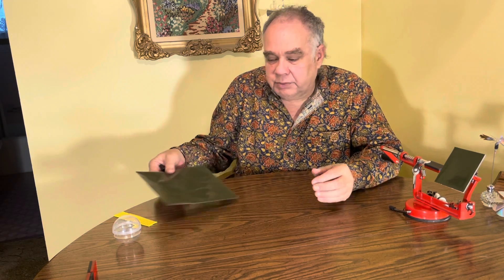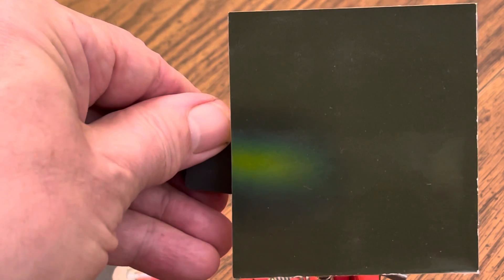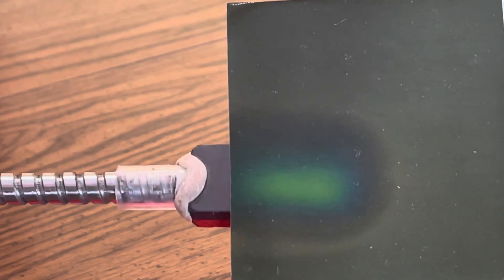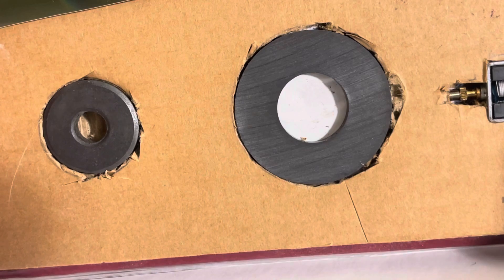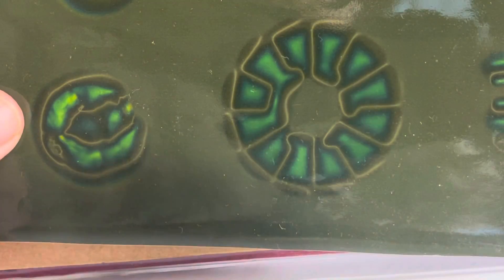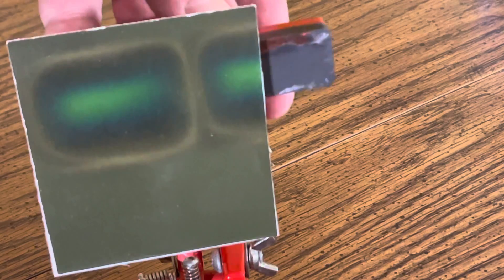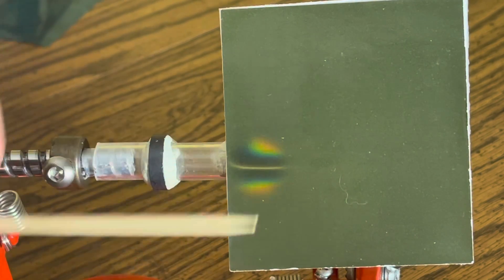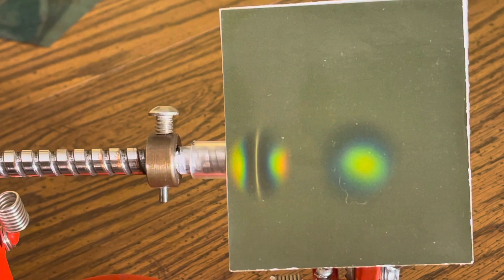The magnetochromic effect- magnetically induced color for visualizing magnetic fields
A thin plastic magnetochromic film is used to demonstrate the shape and strength of the magnetic field associated with several permanent magnets.